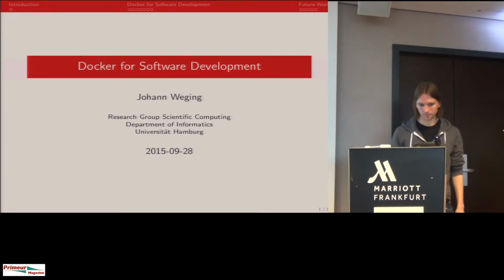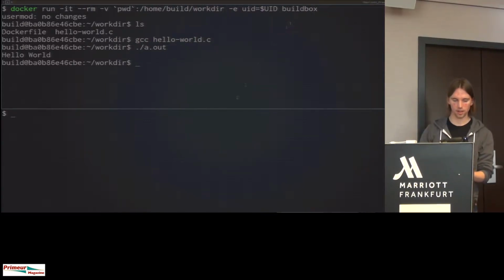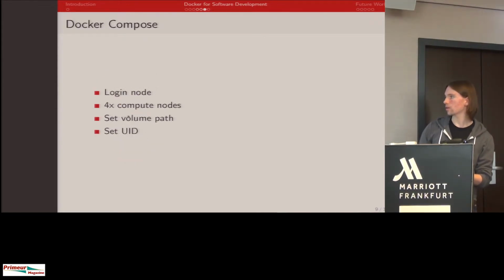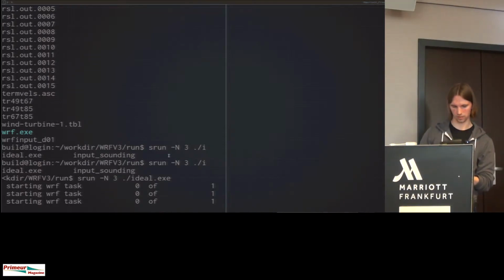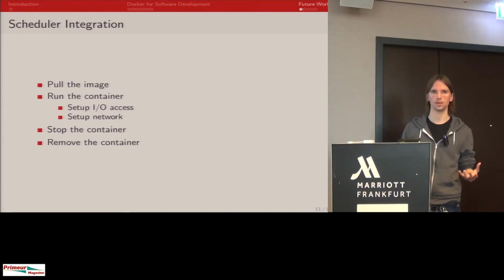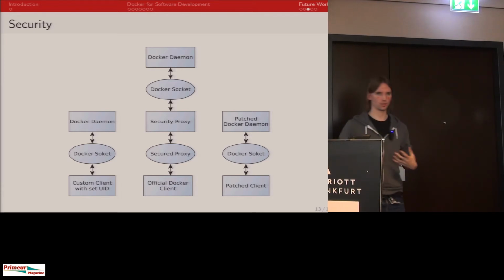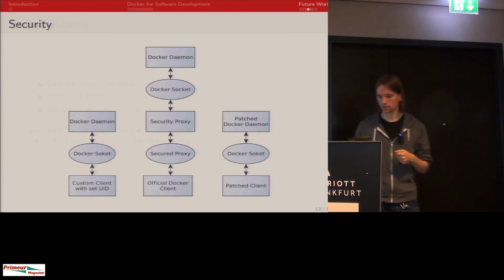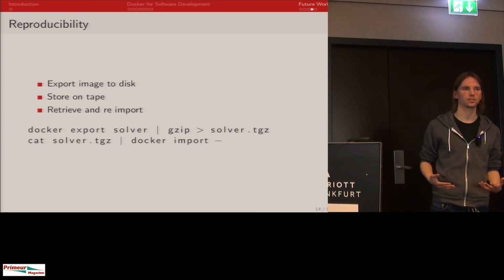Software Development with Docker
ISC Cloud & Big Data, Frankfurt. Presentation "Software Development with Docker", Johann Weging, EVB Everbase.